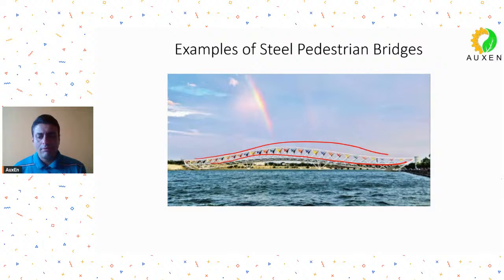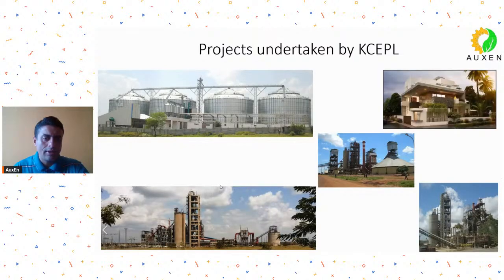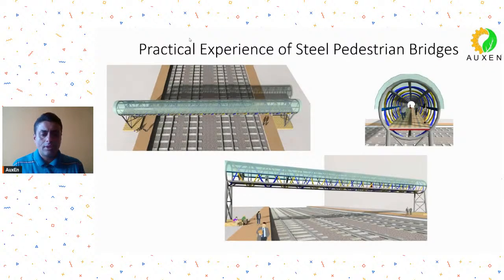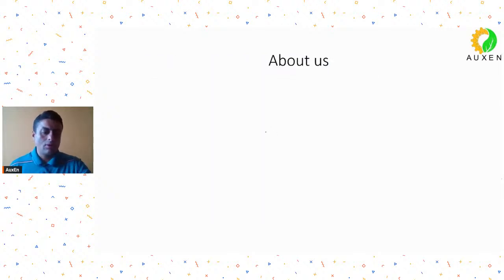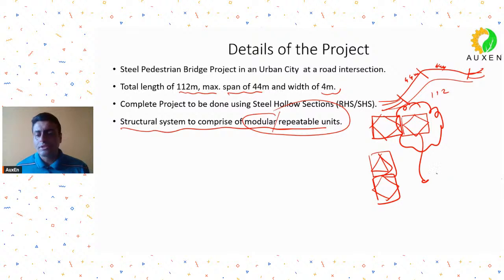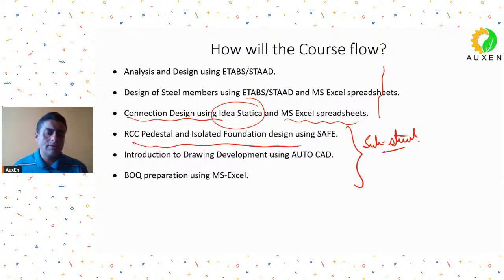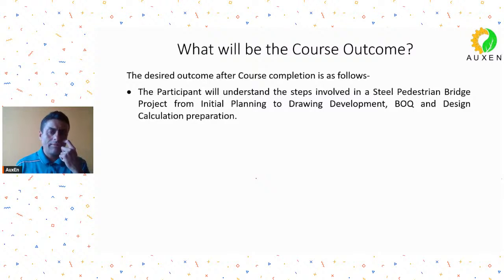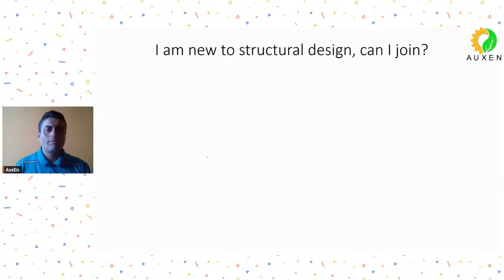AuxEn-PDC-Steel Pedestrian Bridge (ETABS/STAAD+Idea Statica+SAFE+ MS Excel+AUTO CAD+Manual)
Introductory Session